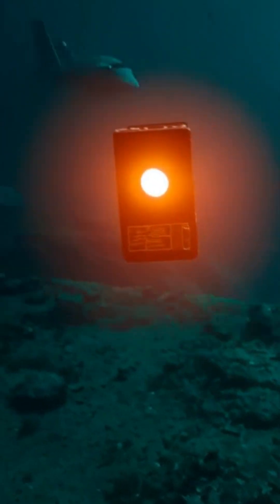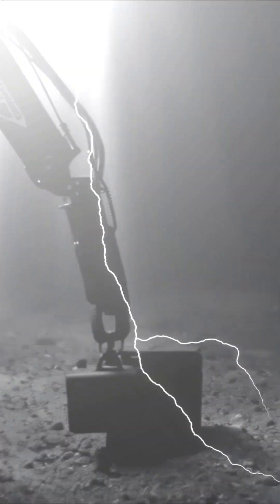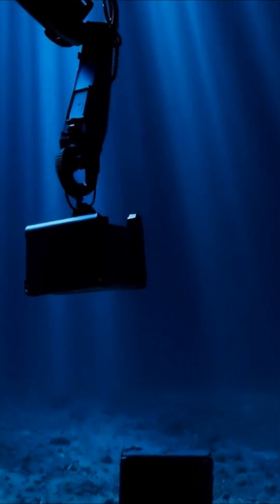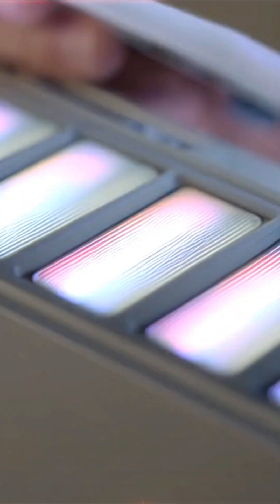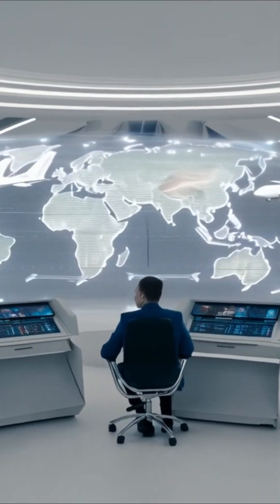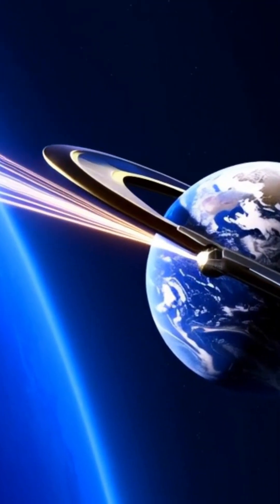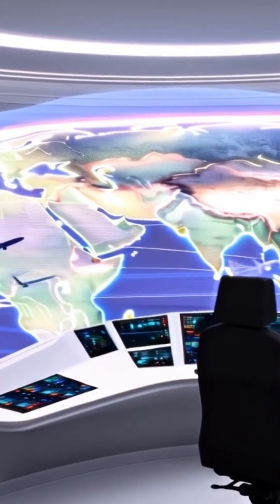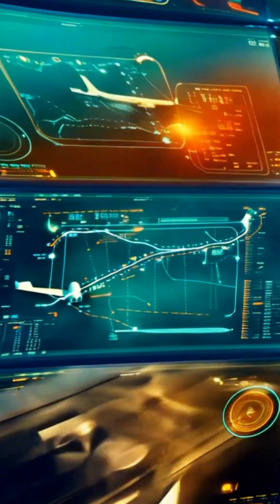AIRPLANE BLACK BOX | Unveiling the hidden truth.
When planes crash, one mystery always remains until the black box speaks. Despite its name, the black box is actually bright orange, designed to survive fire, pressure, and even the ocean’s depths. Inside, it holds the cockpit voice recorder and flight data recorder the ultimate witnesses of aviation.

In this episode of SpeedySky Stories, we uncover how black boxes reveal the truth behind crashes like Air France Flight 447, why they are nearly indestructible, and the future of flight data technology.

If you’re fascinated by aviation mysteries, history, and technology that keeps us flying safer, this story is for you.